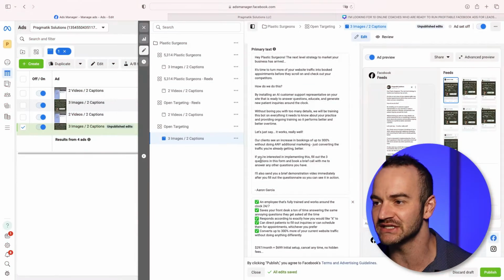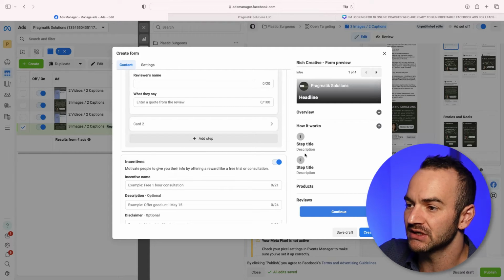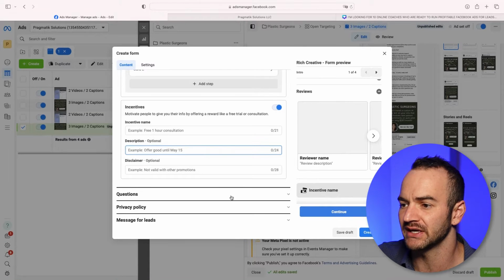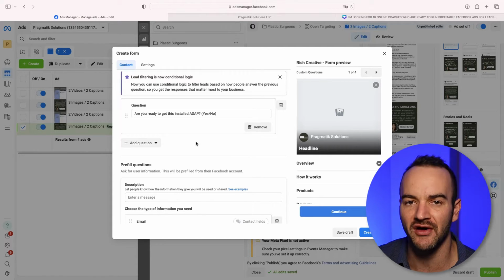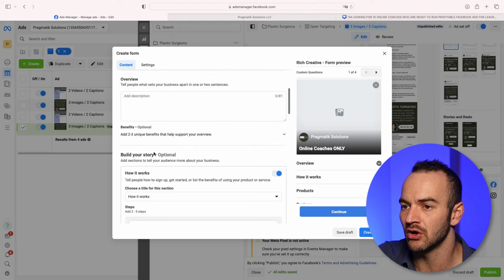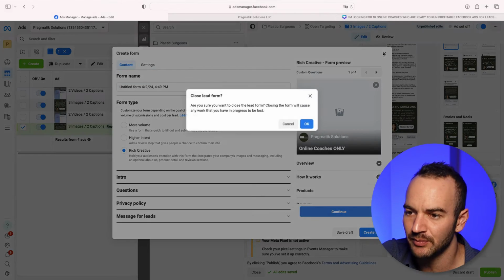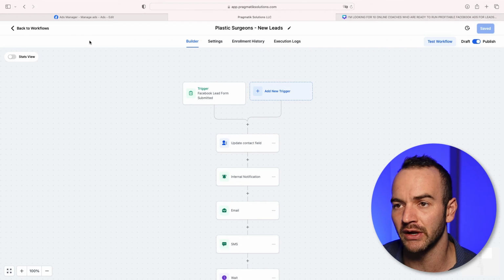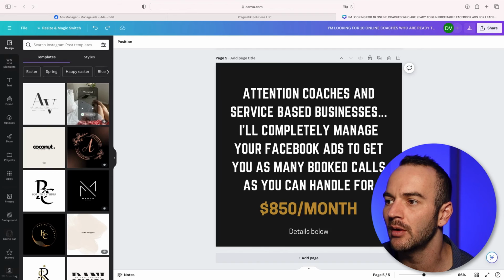The BEST Facebook Lead Form Strategy to Get Leads that PICK UP the Phone!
Here's how to run Facebook Lead Form Ads to get leads who are actually interested and who answer your calls and emails.

It's not necessarily hard to get a ton of leads for cheap but to get ones that are high quality and responsiveness is a whole other deal.

Lastly, I'll show you to winning Facebook Ad formats you can copy into your business to get more leads.

Chapters:
0:00 Facebook Lead Ads Overview
1:05 How to Write Captions for Facebook Ads
1:49 How to Create Facebook Forms
15:35 Facebook Lead Ads, Go High Level Automation
18:31 Winning Ad Formats